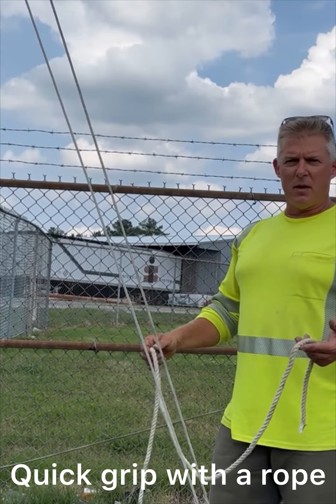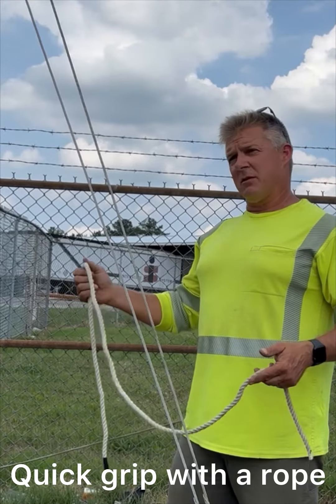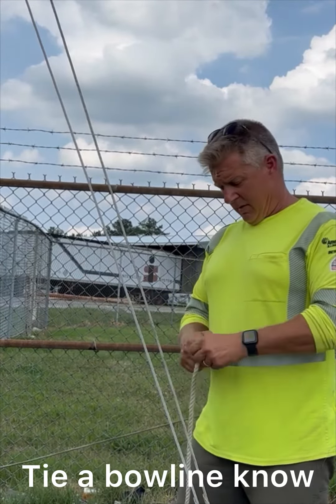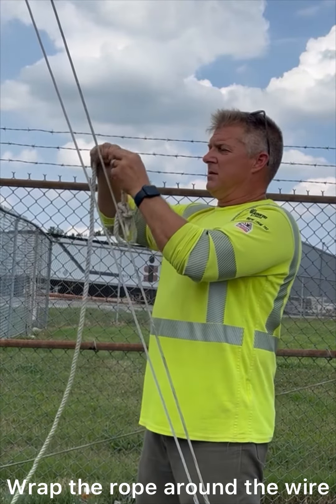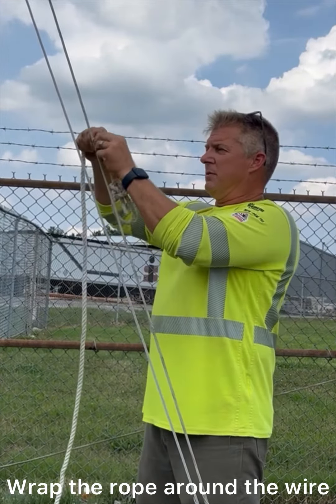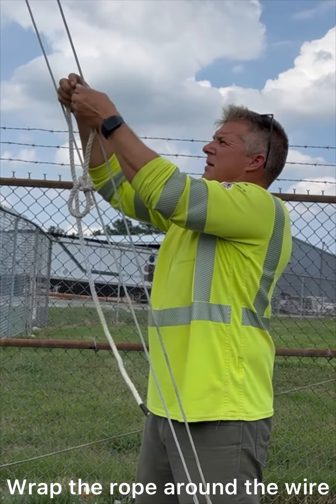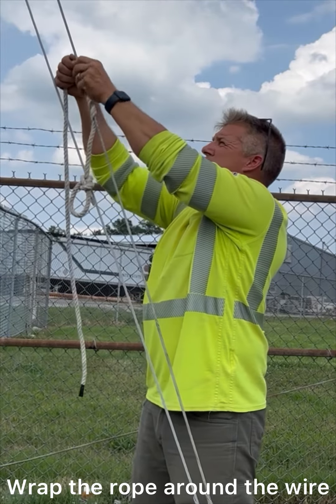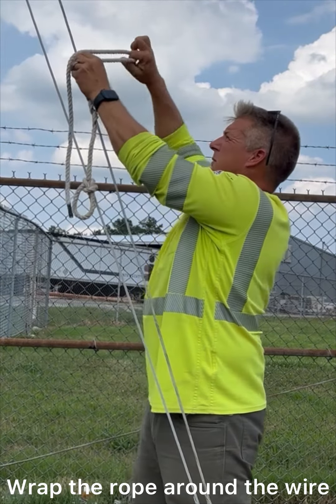How to turn a rope into a wire grip.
This video shows you how to turn a rope into a wire grip if needed.  Just open up the strands and twist around the wire so the wire is inside the rope.  It holds really well with little to no slippage under a lot of strain.  Be safe out there.